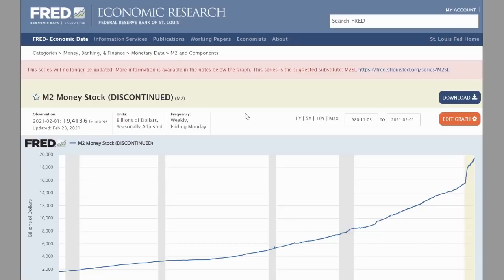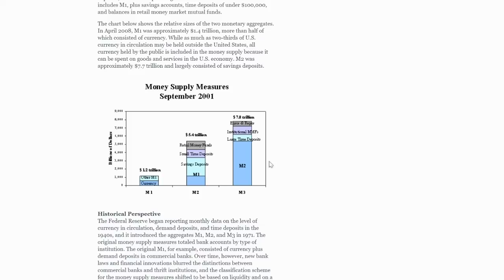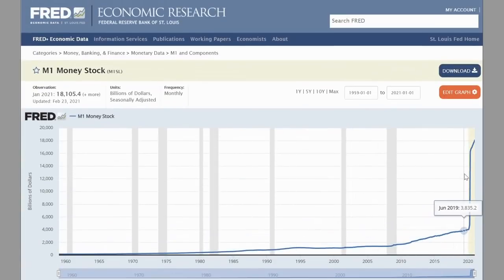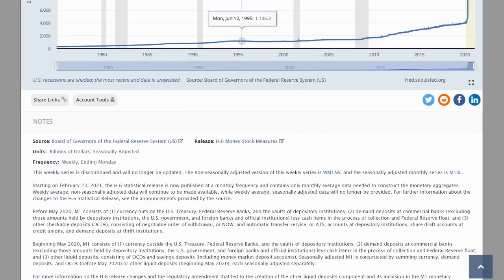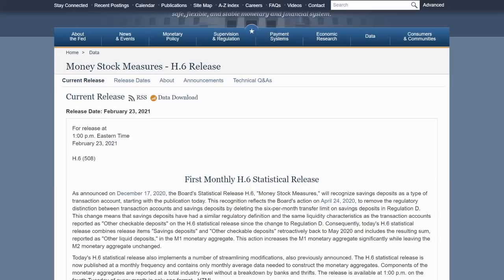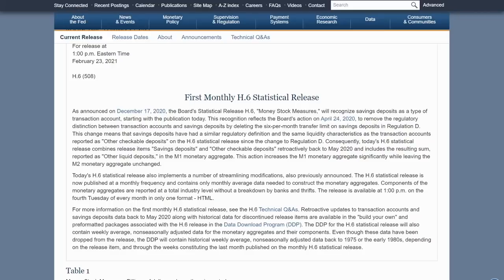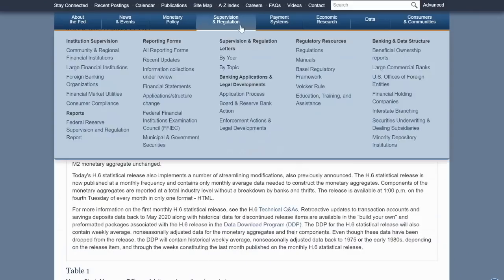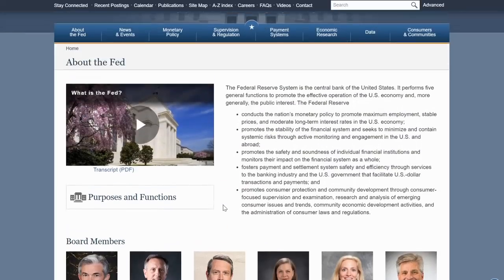Federal Reserve Money Stock Report DISCONTINUED